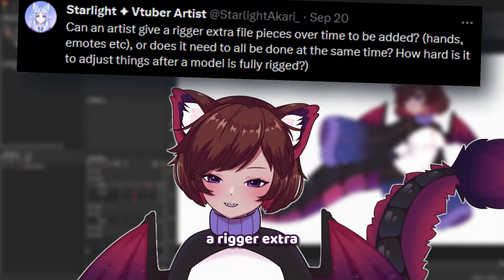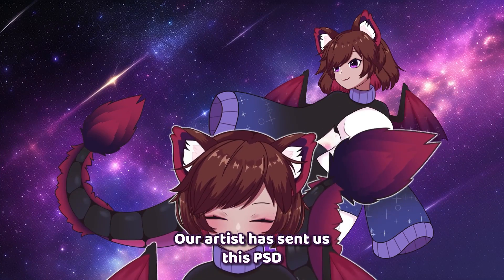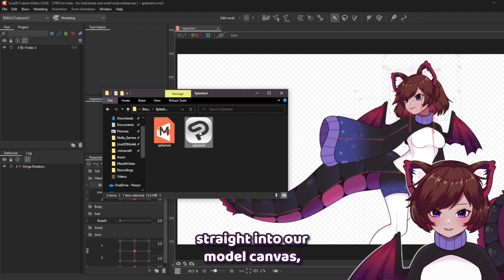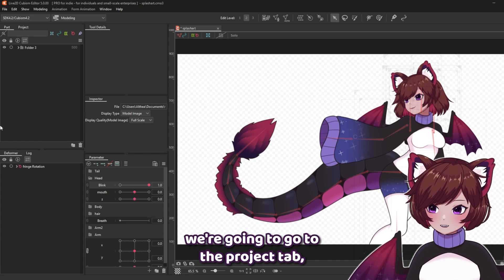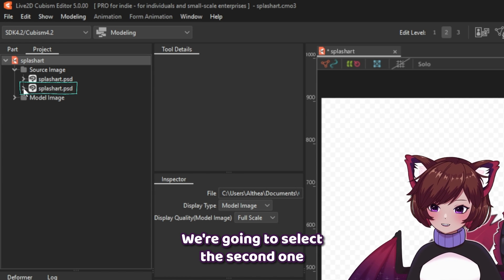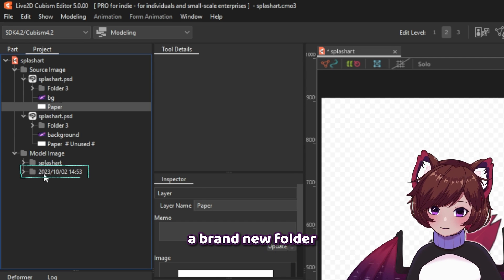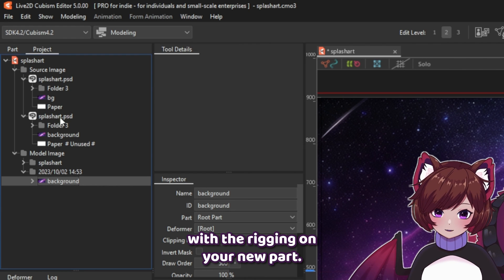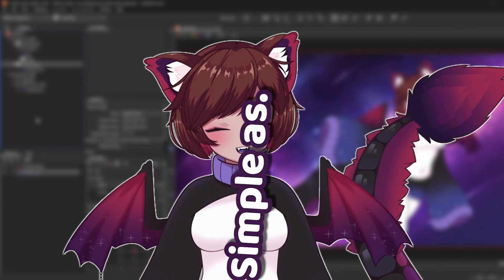【Live2D Tutorial】Adding Extra Parts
A quick tutorial on adding extra parts to your Live2D project! Forget to add something? No worries, you can add parts in anytime!